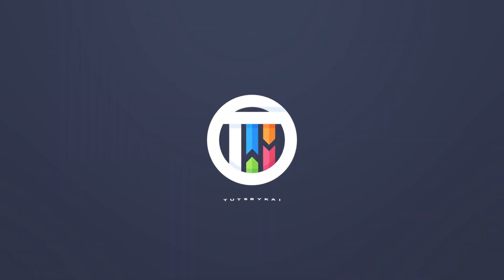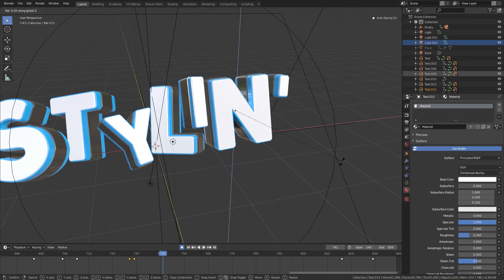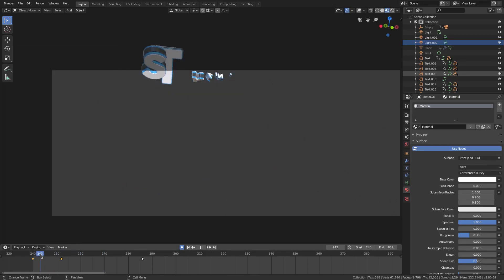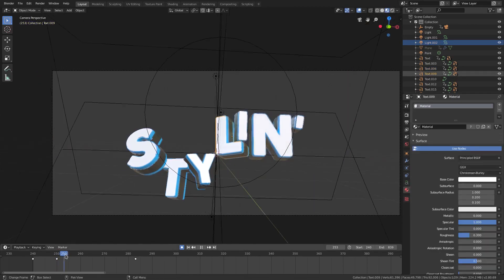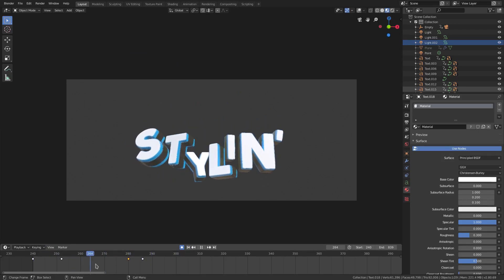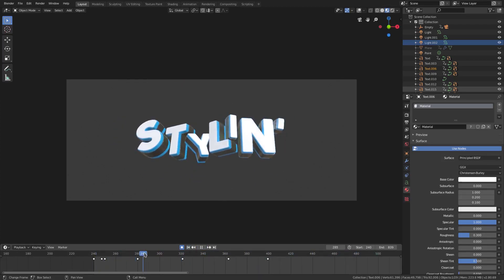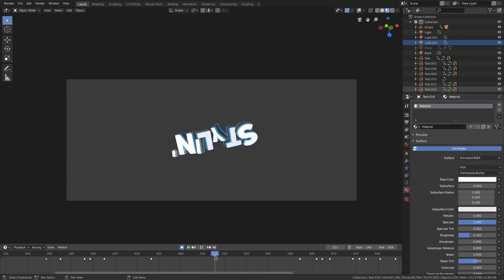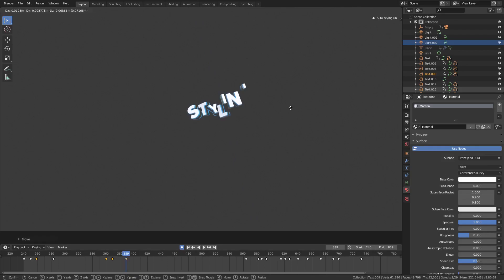How to Make A Smooth 3D Intro for FREE in Blender 2.8 Eevee (11 of 14)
Today, we continue creating a smooth animated intro in Blender 2.8 Eevee - adding a sweep effect , among a few others - to make our intro POP !